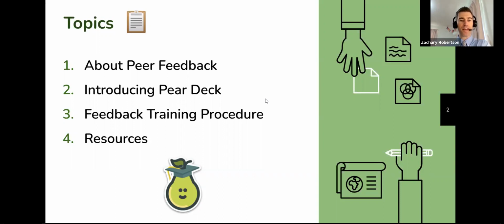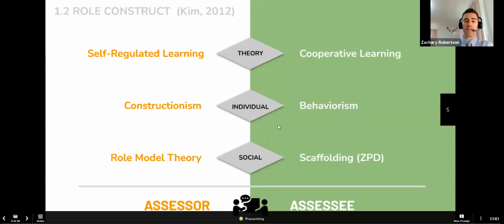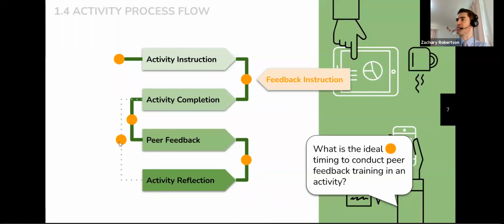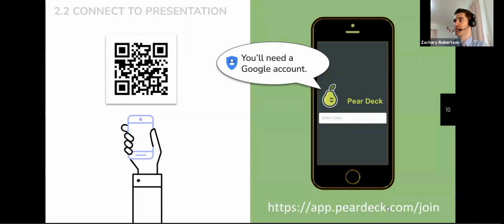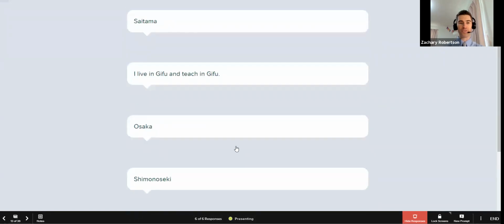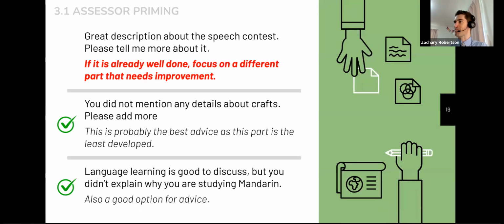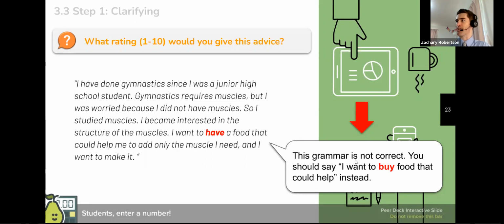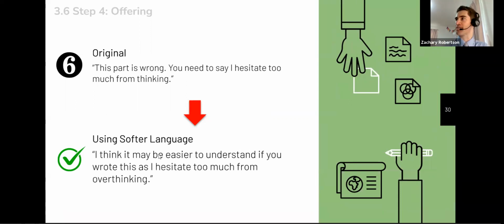Zachary Thomas Robertson: Peer Feedback Training Through Mobile Technology JALT2020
Saturday, November 21, 12:50-13:15 JST

Testing and Evaluation (TEVAL) College & University Education Practice-Oriented Short Workshop

Peer feedback (or peer assessment/peer review) is a popular activity in university language courses as it allows learners to gain insight from the works and advice of their peers to improve their language abilities. Furthermore, its social orientation helps establish a learner-teacher community in the classroom among the students, who begin to actively take on roles traditionally reserved for the instructor. A common observation found in research pertaining to peer feedback, however, is that learners generally require initial training in providing feedback to maximize the pedagogical benefits of the activity. This workshop will demonstrate how Pear Deck, a web-based application that allows learners to interact with a teacher’s presentation using their mobile devices, can be easily harnessed to prepare learners to generate higher quality feedback. After first discussing peer feedback and how assessor training fits into the overall feedback process, the presenter will show the various ways he has used the application to have learners practice evaluating student-produced samples of ranging quality to hone their evaluation skills. The focal aim here will be to illustrate in a hands-on manner how training learners this way can allow them to become not only more competent regarding assessment criteria and standards but also more pragmatically capable of communicating their feedback to others. In order to showcase the technique’s flexibility, examples of both written and spoken student assignments will be provided. The presentation will conclude by explaining the application’s features, how it works, and the necessary requirements for using it in a classroom.